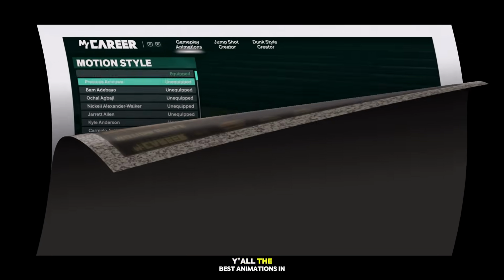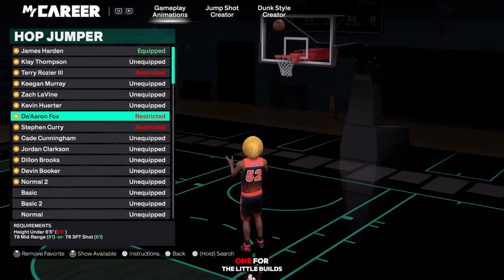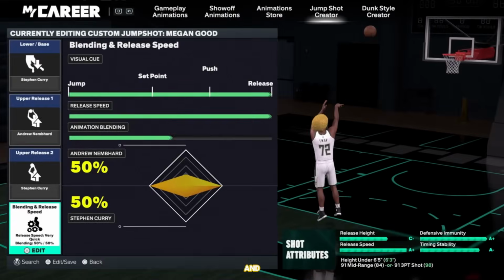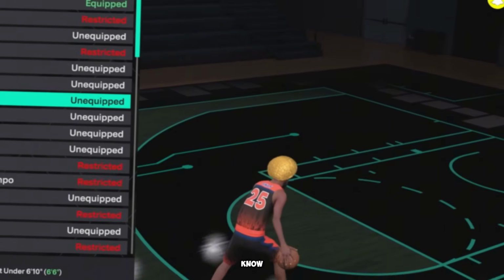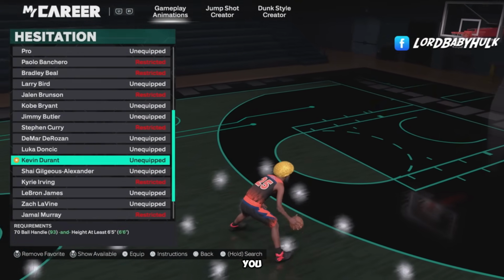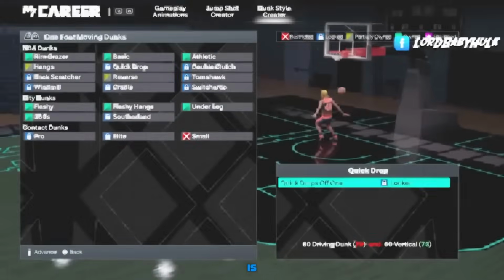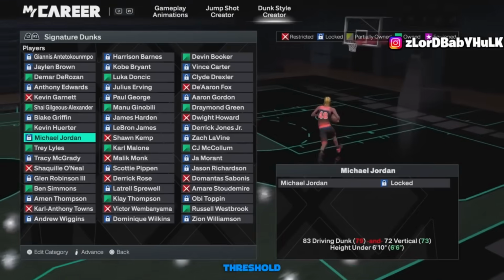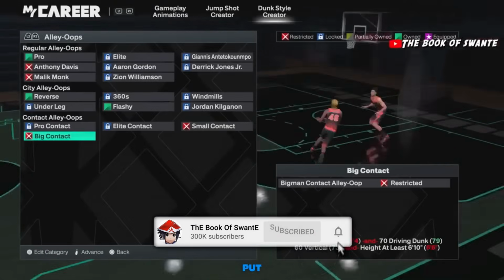NEW BEST NBA 2K26 ANIMATIONS for EVERY BUILD 🔥 BEST MOTION STYLES, JUMPSHOTS, DUNKS, SIGS & LAYUPS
Looking for the absolute best NBA 2K26 animations for every build? Whether you're running point, locking down the wing, or dominating in the paint, this video breaks down the top jumpshots, dunks, dribble moves, layups, and signature styles to help you get the most out of your MyPlayer. These animations are optimized for all heights and playstyles, from small guards with elite 3PT ratings to 7'0" bigs stretching the floor or rim running. I go over everything from the best motion styles, fades, spin jumpers, hop jumpers, and free throws, to the most effective breakdown combos, escape moves, crossovers, hesitations, and stepbacks. I also include build specific sigs for tall guards, small guards, and centers, plus the best dunk packages like standing dunks, contact dunks, alley-oops, and even free cap breakers to help you level up faster. This is your one stop shop for becoming comp ready in NBA 2K26, whether you're grinding MyCareer, dominating in Rec, or going crazy in the Park.

chapters
0:00 intro
0:25 best free throws
0:59 best go-to shots
2:08 best fades / dribble pull-ups
3:03 best spin jumpers
3:10 best hop jumpers
4:05 best layups
4:48 best motion styles for all builds
5:57 - (6'11 - 7'4) & 72+ 3pt Rating
6:25 - (5'9 - 6'4) & 88+ 3pt Rating
6:45 - (5'9 - 6'4) & 84+ 3pt Rating
7:38 - (6'5 - 6'10) & 84+ 3pt Rating
7:45 - (6'5 - 6'10) & 85+ 3pt Rating
8:22 best dribble styles
9:23 best signature styles
10:50 best breakdown combos
11:44 best escape moves
12:49 best combo moves
13:08 best crossovers
13:34 best behind the backs
14:18 best spins
14:25 best hesitations
14:47 best stepbacks
15:34 best tall guard sigs
15:43 best small guard sigs
15:53 best center sigs
15:47 best two foot moving dunks
17:23 best on foot moving dunks
20:44 best standing dunks
21:45 best signature dunks
25:34 best alley oops
25:45 free cap breakers